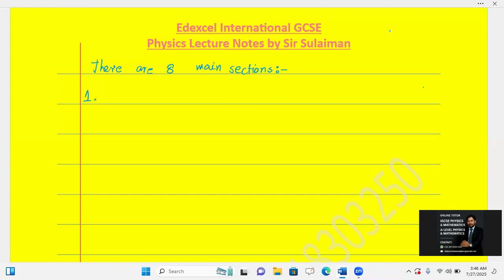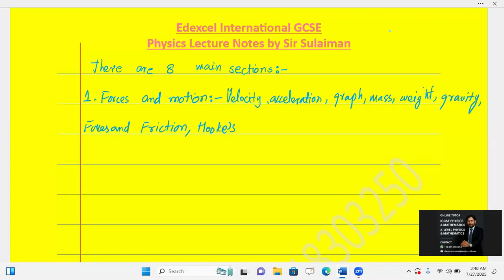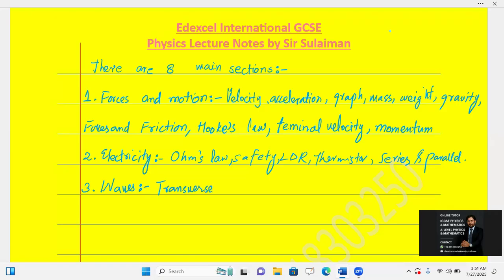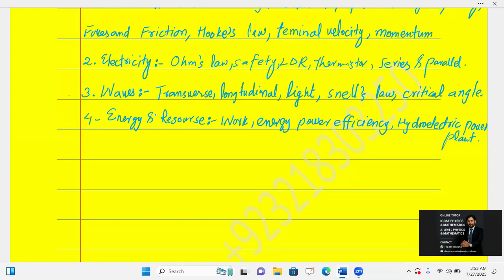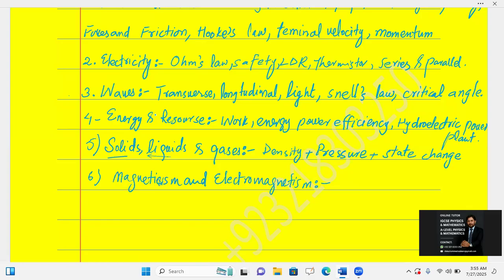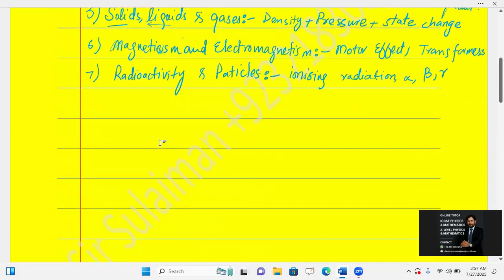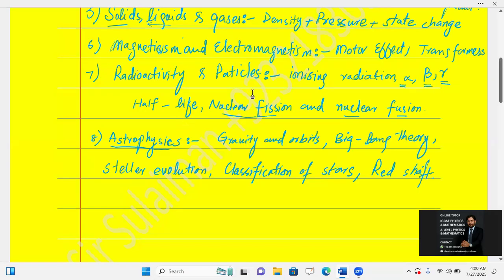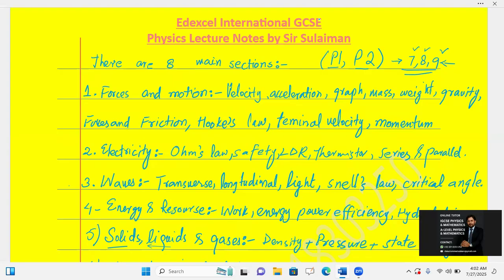"Edexcel IGCSE Physics: Complete Syllabus Breakdown (2024-2025)"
Struggling with Edexcel IGCSE Physics? This video covers everything you need to know for your exams, including key topics like Forces, Electricity, Waves, and Particle Model. Whether you're aiming for an *A or just passing**, this guide will help you understand the syllabus, important equations, and exam techniques!

🔹 Topics Covered:
✅ Forces & Motion
✅ Electricity & Circuits
✅ Waves & EM Spectrum
✅ Energy Resources
✅ Radioactivity
✅ Astrophysics (Optional)